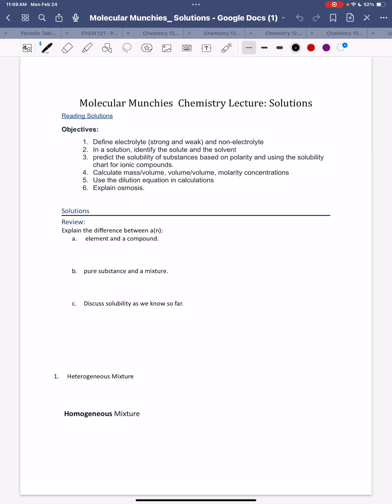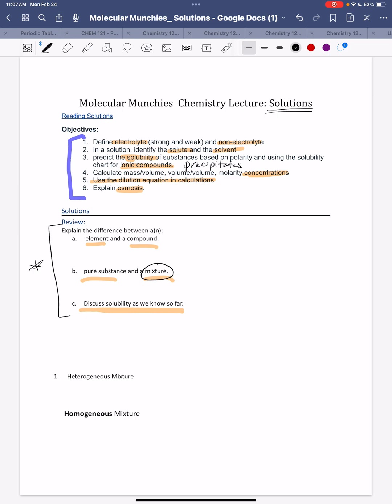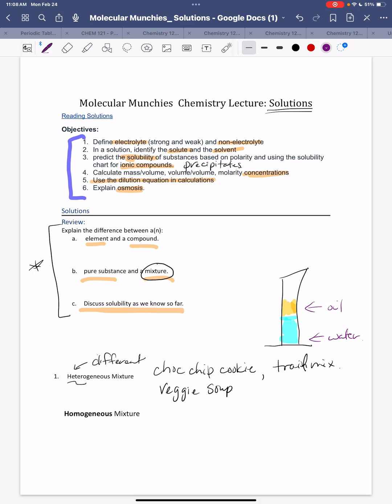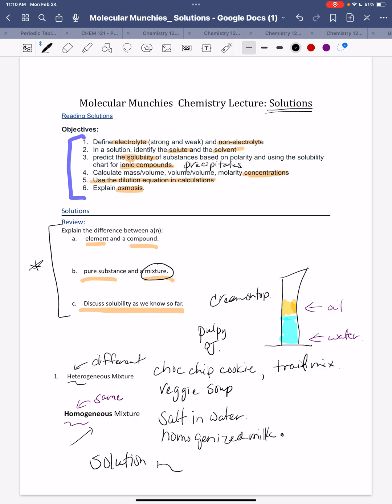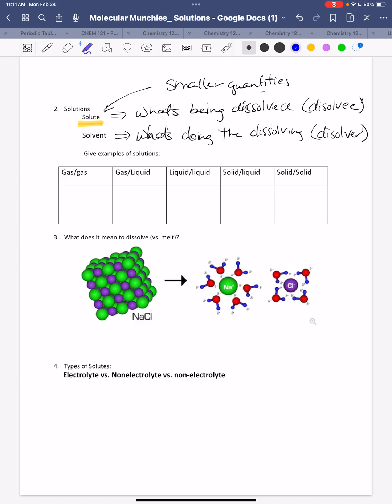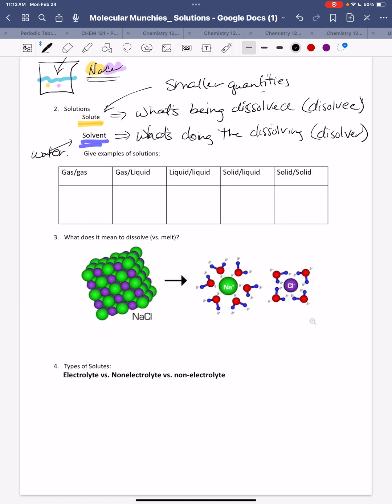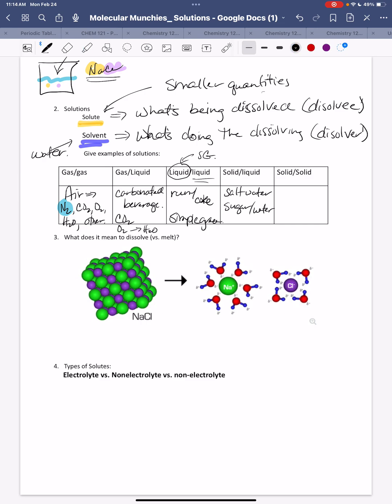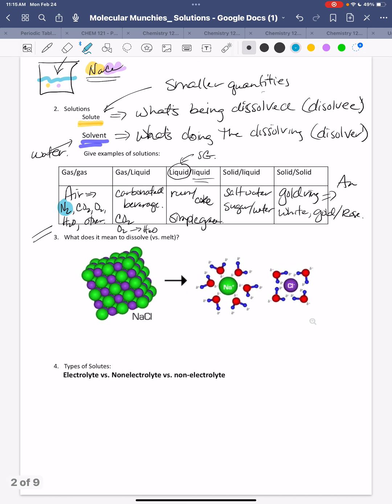Chem 121 intro to solutions part 1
Definitions and types of solutions.